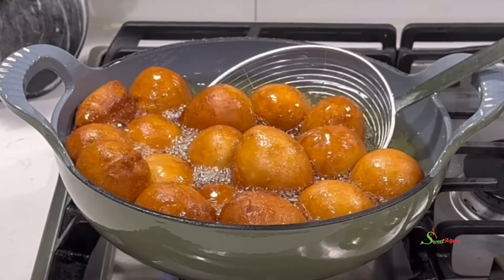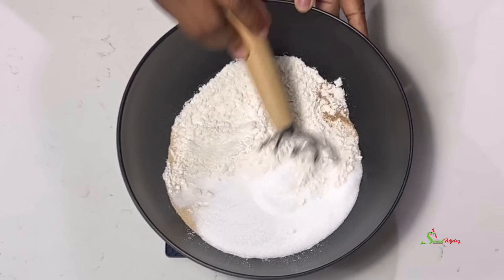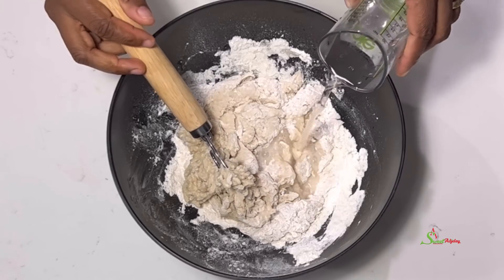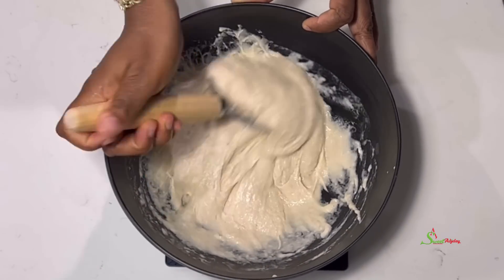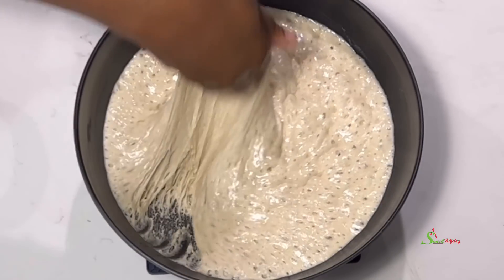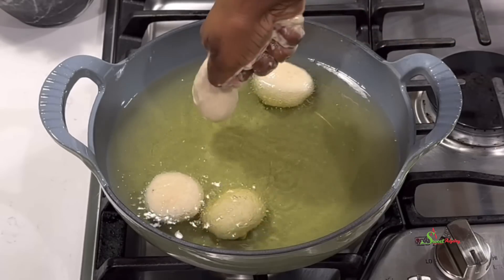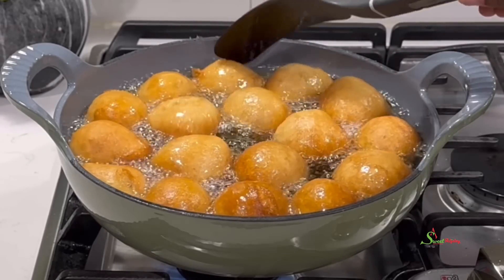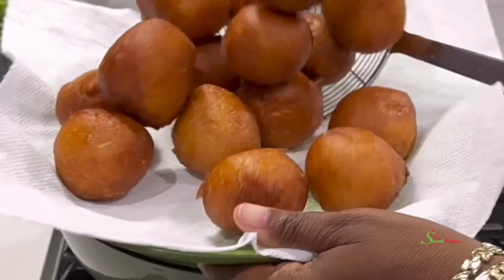How To Make The Authentic Ghana Toogbei In A Smaller Portion For The Whole Family,Nigerian Puff Puff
Thanks you soo much for stopping to watch my video

Here are the ingredients:

Ingredients:
2cups - All Purpose Flour
1/2cup - Sugar
1/2tsp - Nutmeg
1 1/4tsp - Salt
1tsp - Yeast
1/2-3/4cups - Warm 110*F Water
1/2tsp - Pineapple Extract
1/2tsp - Vanilla Extract